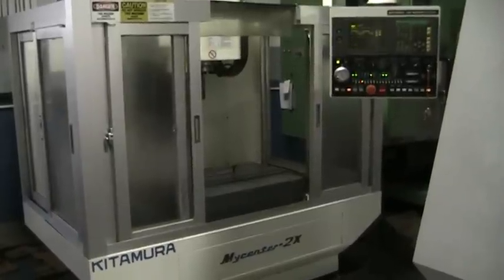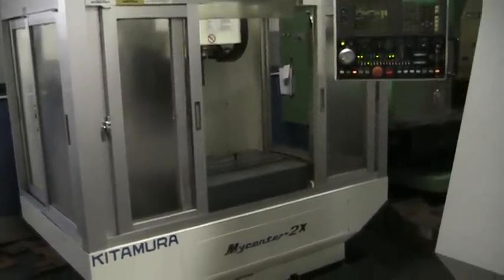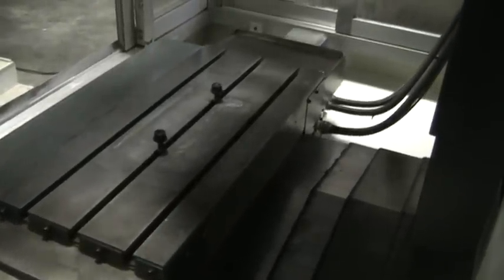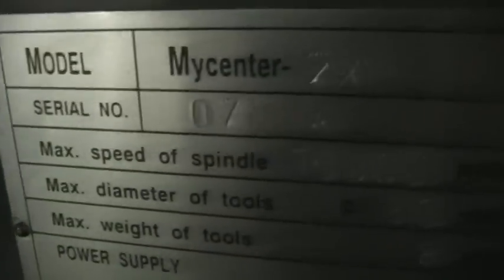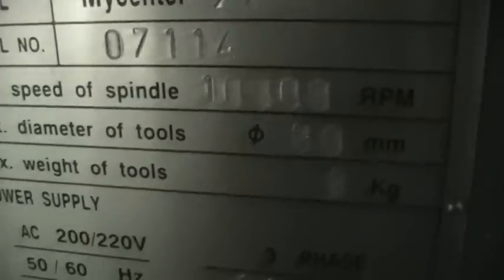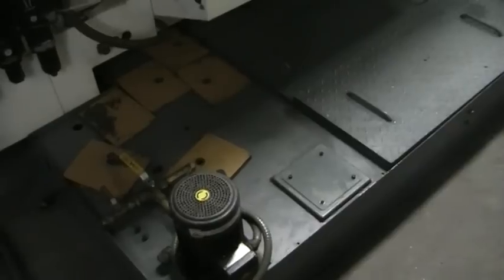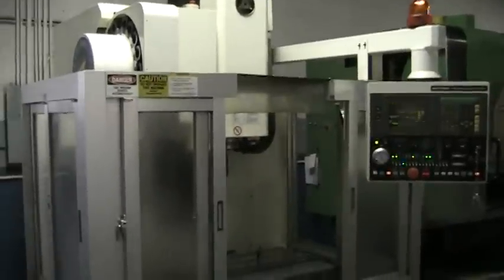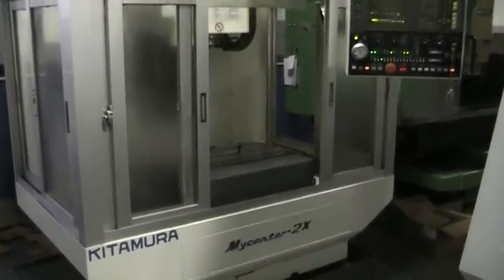324999 1998 Kitamura Mycenter 2X Vertical Machining Center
Travel:
  X-Axis:                          20.1"
  Y-Axis:                          14.0"
  Z-Axis:                          18.1"
Table Size:                        30.9" x 14"
Spindle Nose to Table Top:         6.3" - 24.4"
Spindle Motor:                     15 HP AC
Spindle Torque:                    134 ft. lbs.
Tools:                             20
Tool Change Time (T - T / C - C):  1.2 / 3.2 Seconds
Gear Ranges:                       2
Rapid Traverse Rates (X/Y/Z):      1180 / 945 IPM
Max Tool Diameter:                 3.1" / 4.9"

Dimensions (approx.):              83.6" x 91" x 104.3"

Equipped With (must be verified by buyer):
  YASNAC i80 CNC CONTROL
  Rigid Tapping
  20 Position Side Mount Tool Changer
  Full Enclosure
  Heavy Duty Box Way Construction
  Two Gear Range Headstock